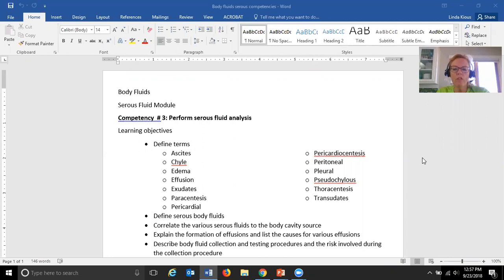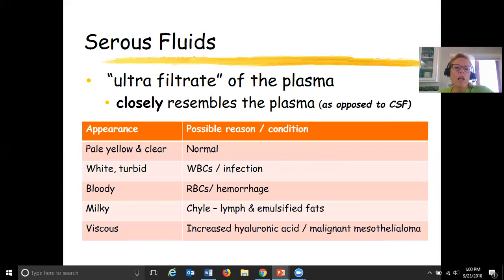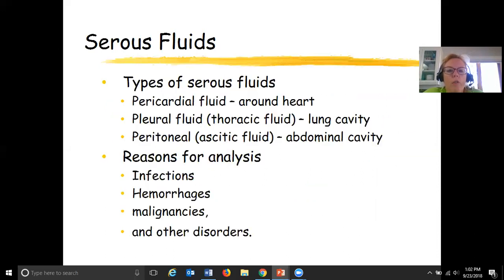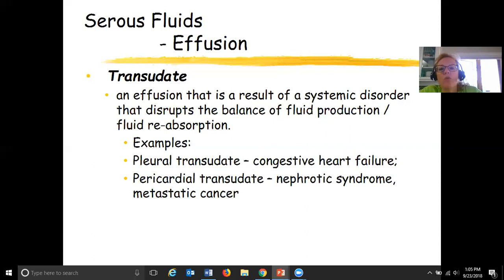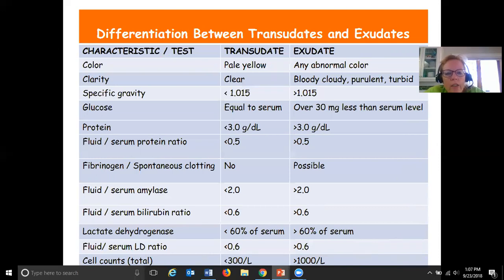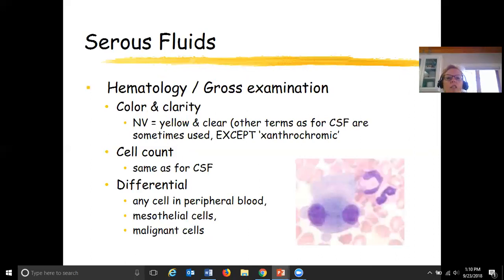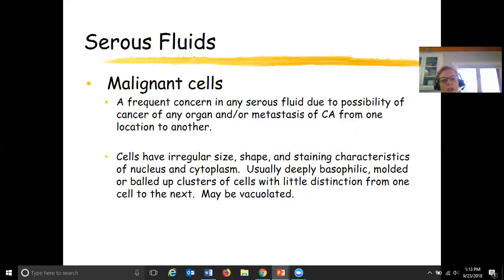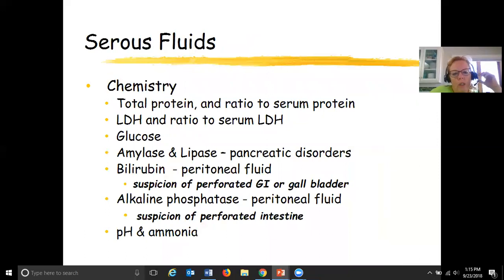Linda Kious Body Fluids Serous Fluids Part 1 *